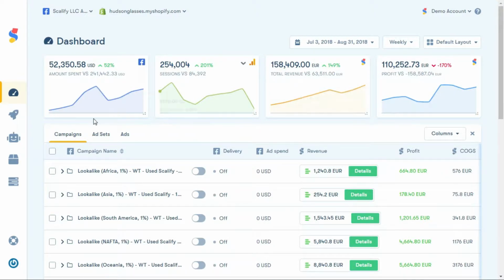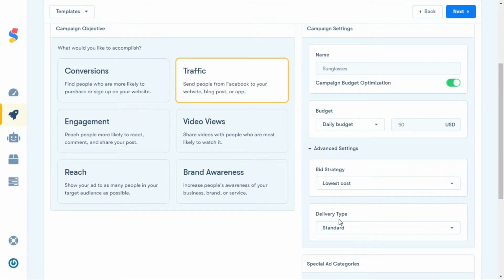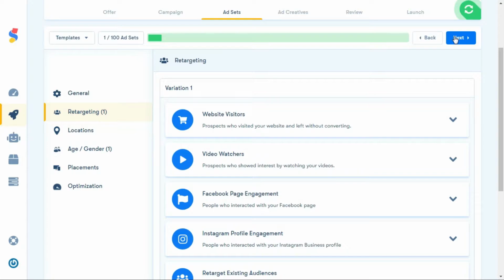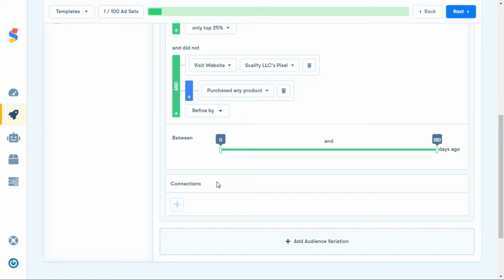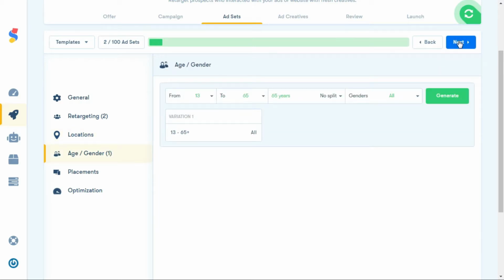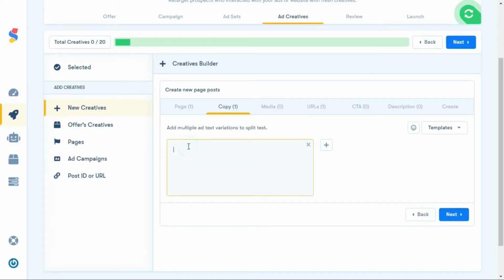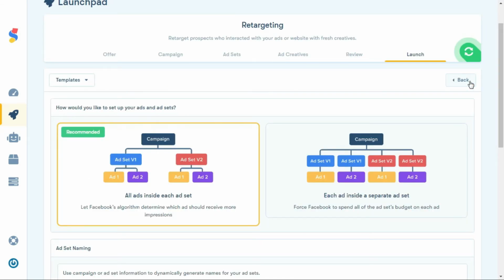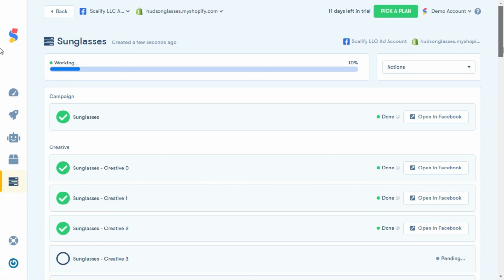Facebook Retargeting Tutorial